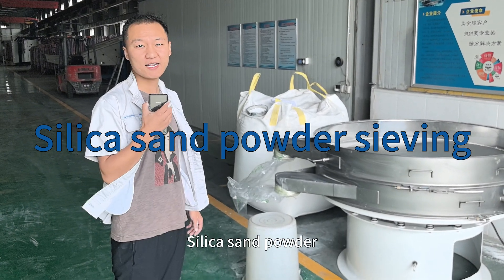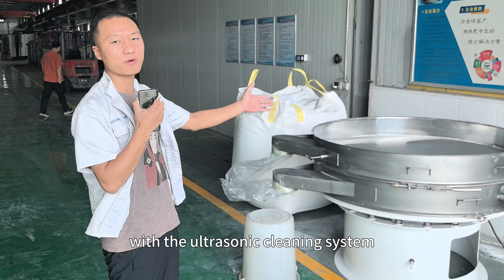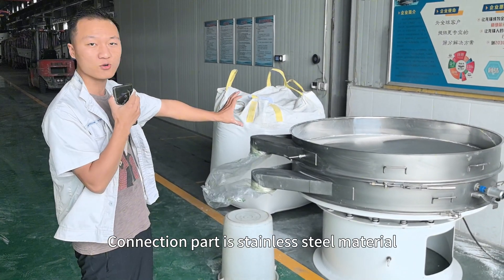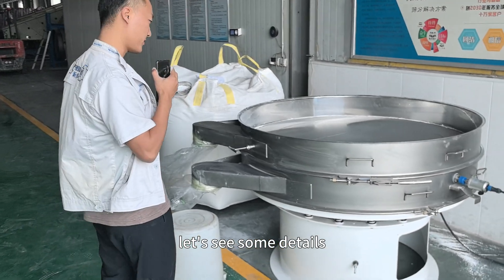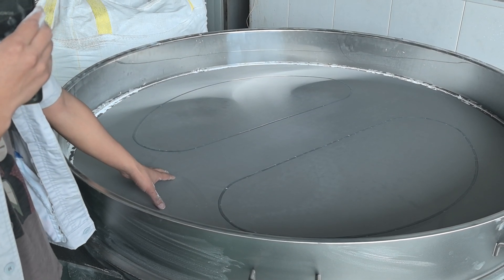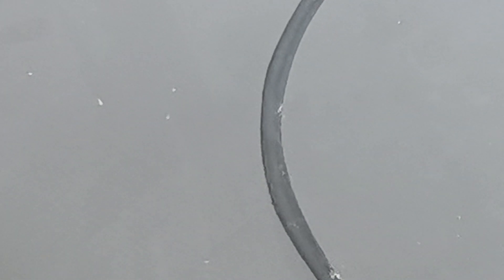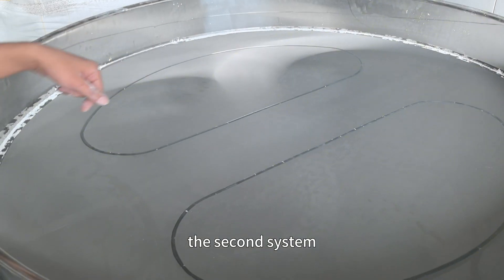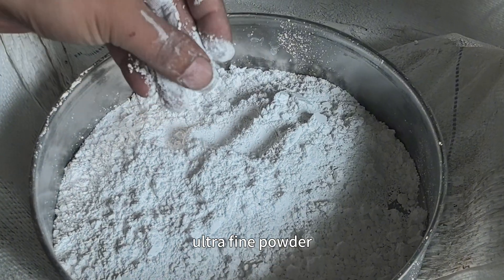quartz powder screening test, quartz powder vibrating screen in China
We use the 325 mesh quartz sand powder to do seprating test to get the separating capacity and accuracy data.
quartz powder vibratory screener equipment
quartz powder vibrating sieve separator
ultrasonic vibrating screening factory
quartz powder vibrating classifier
cheap tumbler vibratory screening
tumbler vibratory classifier machine
ultrasonic vibro classifier
ultrasonic vibratory screener supplier
ultrasonic vibrating screen
china ultrasonic screener machine
china tumbler vibration screener
quartz powder vibrating filter
tumbler vibratory sifting machine
quartz powder vibratory separation machine
quartz powder vibration classifier
tumbler vibrating sieving supplier
tumbler vibro separating manufacturer
quartz powder vibrating filter equipment
ultrasonic vibro separating supplier
tumbler vibration separation manufacturer
quartz powder vibratory separating machine
quartz powder vibration separator equipment
quartz powder vibrating classifier equipment
quartz powder vibratory sieve
tumbler vibratory separator equipment
ultrasonic vibratory sifting factory
quartz powder vibrating screen separator
tumbler vibro separation supplier
cheap tumbler vibro separation
quartz powder sieve machine
quartz powder screening machine
quartz powder vibratory screener
quartz powder vibrating separation
china ultrasonic vibratory separating
quartz powder vibration sifting equipment
quartz powder vibratory screen separator
quartz powder vibratory sifter equipment
quartz powder vibratory separating equipment
cheap ultrasonic sifter
ultrasonic vibratory separating manufacturer
cheap tumbler vibrating separating
ultrasonic sieving machine factory
tumbler screen equipment supplier
tumbler filter machine factory
tumbler vibratory separation
china tumbler vibrating screen
china ultrasonic sieving machine
tumbler vibrating sifting factory
china tumbler vibro screen
quartz powder vibration screener
quartz powder separator equipment
quartz powder vibratory sifter machine
tumbler vibrating sieve machine